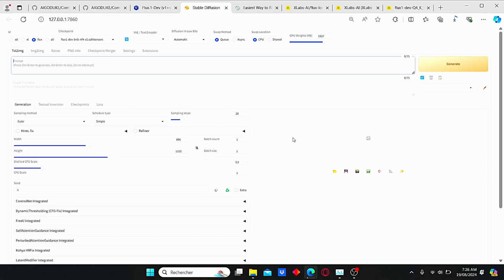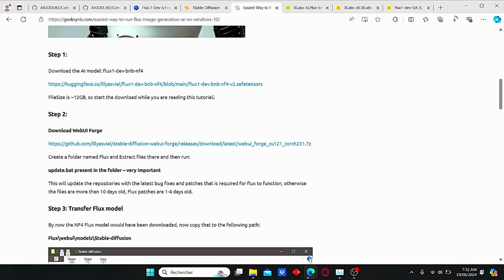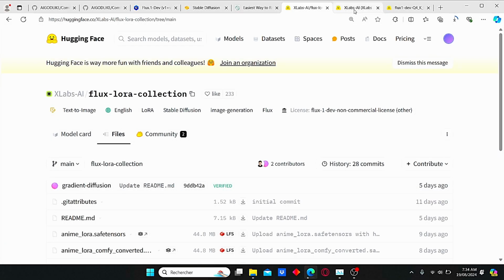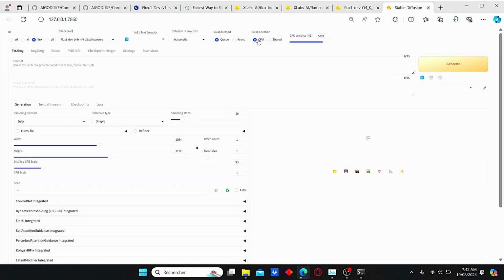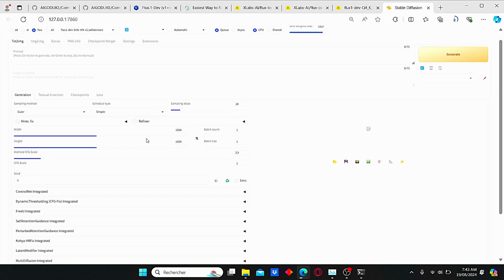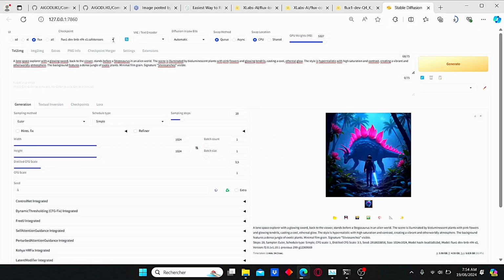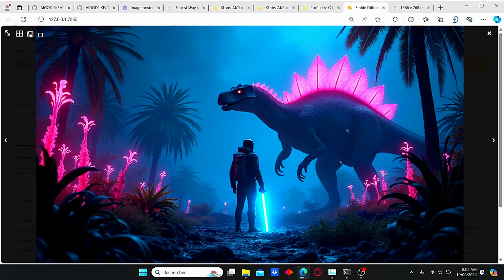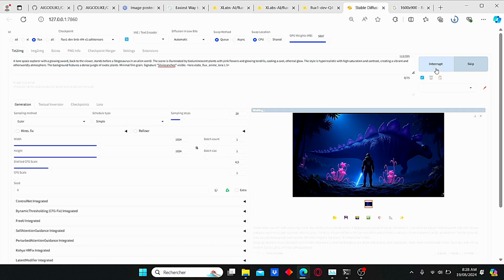Forge Tutorial: Flux NF4 Complete Guide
in this tutorial i am gonna show you how you can install and run flux nf4 model on forge webui, we will also test lora, controlnet models and compare different version of forge nf1

Chapitres

00:00 Intro
01:46 Installation Part
03:49 Workflow Presentation
06:20 NF4-V1&V2
07:54 FHD Image Generation
09:14 LORA Test
10:51 Controlnet Test